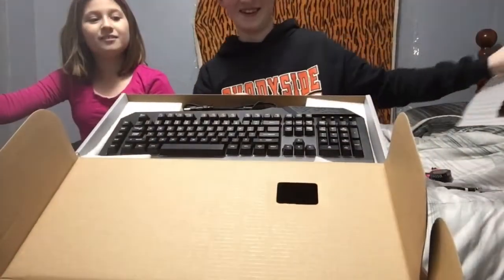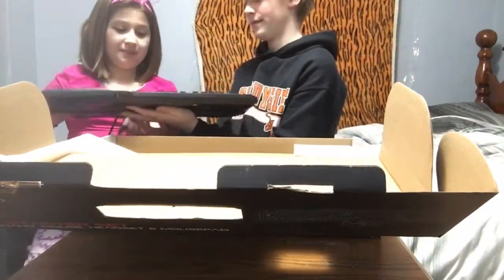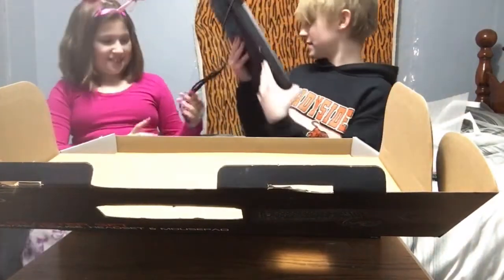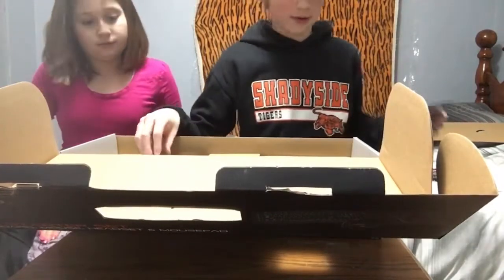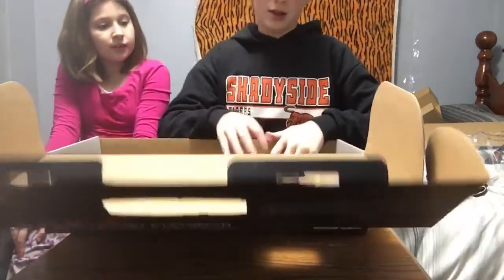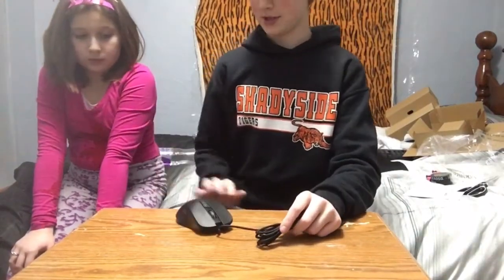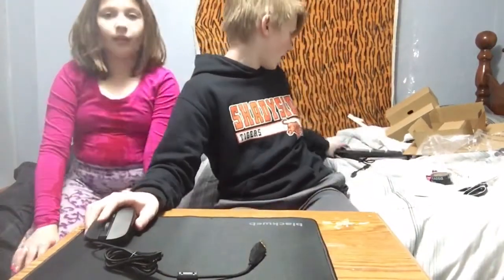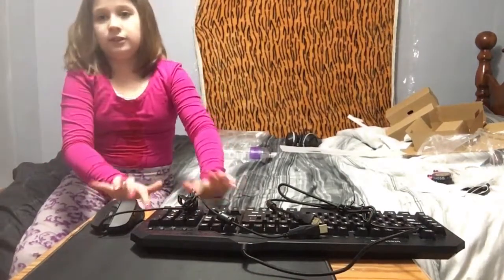Unboxing video includes Keyboard, Mouse, Headset, Mouse pad 😄